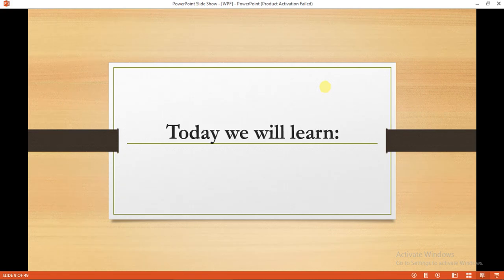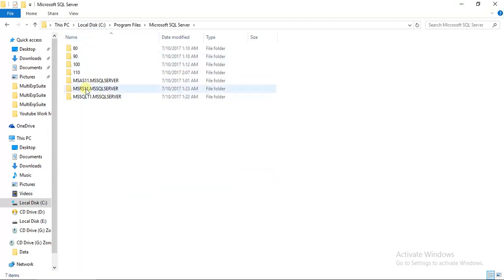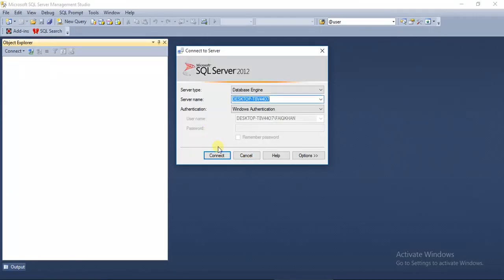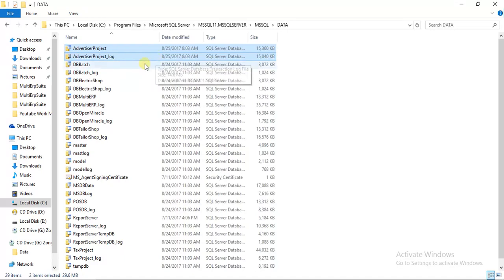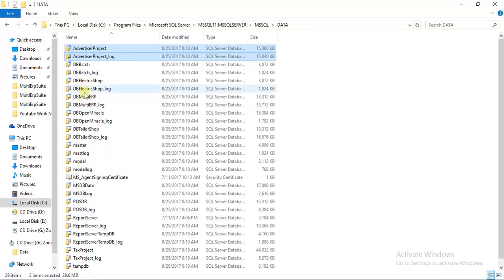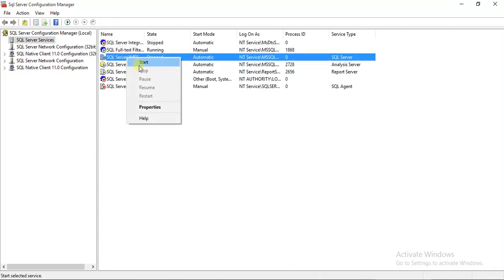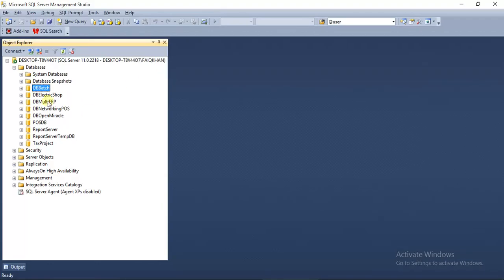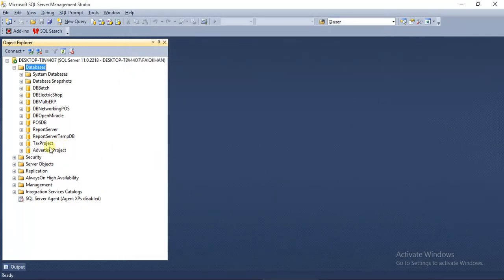Sql Server 2012 || Backup and Restore data with mdf file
This tutorial will teach you how to  Backup and Restore data with mdf file in sql server 2012.
You can easily attach mdf file to your sql server by watching this tutorial.